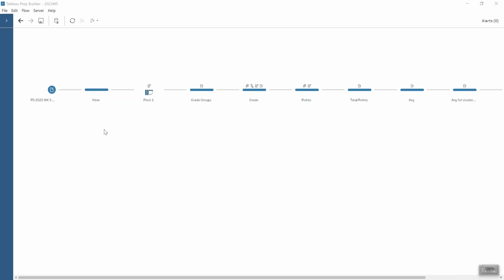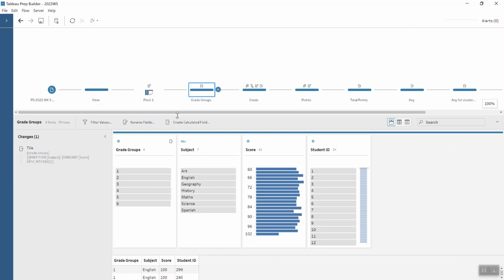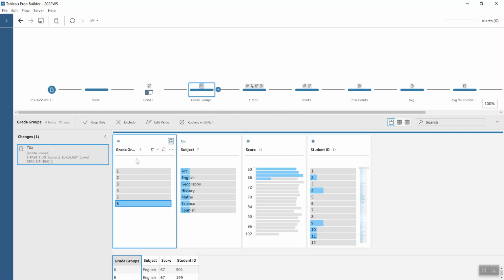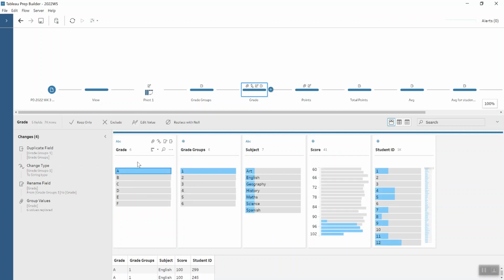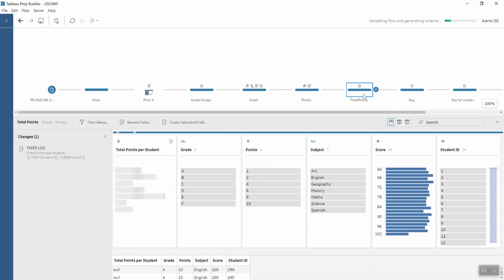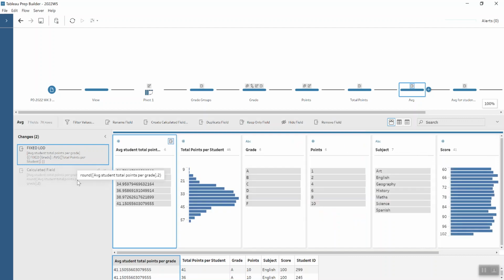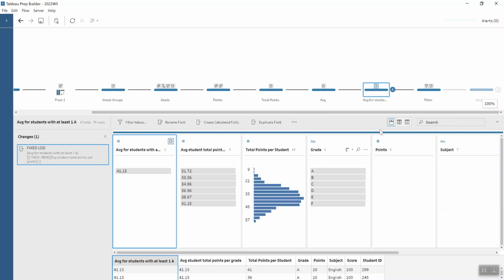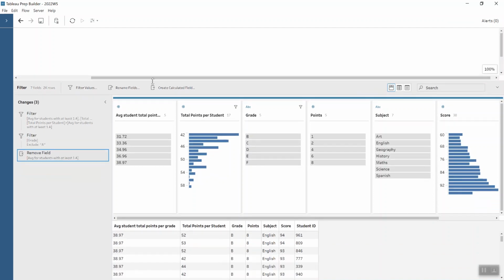Preppin' Data 2022: Week 5 The Prep School - Setting Grades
Lots of calculation practice in this challenge with LODs and even our first challenge using the tile functionality!